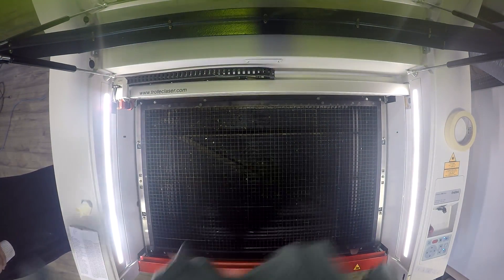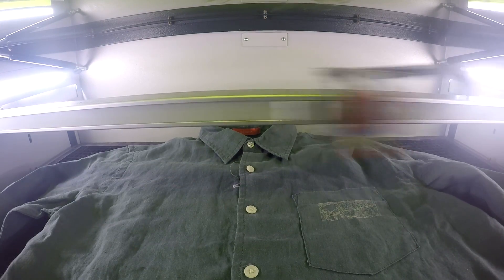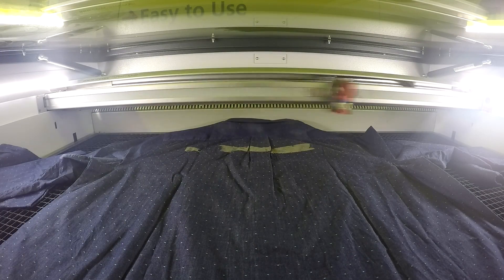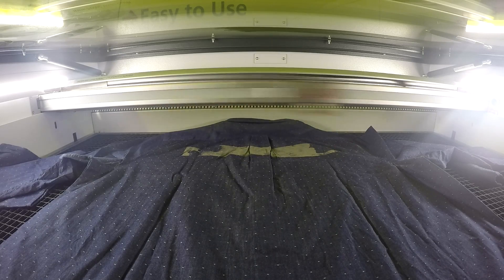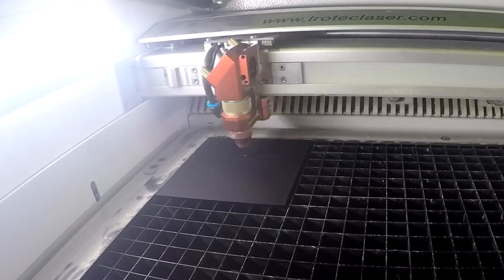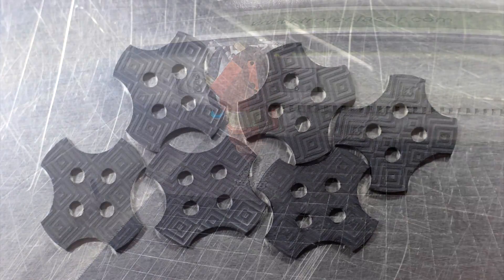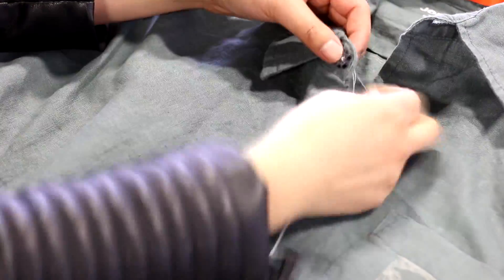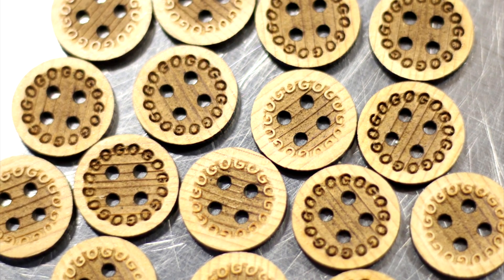Laser Engrave Shirts | Laser Cut Buttons | Laser Engraving Fabric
This week, we'll be laser engraving some cotton shirts along with laser cutting buttons made from wood, acrylic and our TroLase lamacoids.

Engraving cotton can be tricky, make sure your power level is quite low and you use a large lens like a 4" lens to engrave, this compensates for any unevenness or bumps in the fabric.

With laser cutting buttons, you can customize almost anything including the shape, size, number of holes, engraving pattern or even 3D depth using the relief mode.

If you wish to purchase any of the wood or plastic sheets in the video please

LASER SETTINGS
Laser: Trotec Speedy 400 100w
Engraving Wood/Acrylic/TroLase: 55 power, 100 speed
Engraving Fabric: 20 power, 100 speed
Cutting Buttons: 80 power, 100 speed